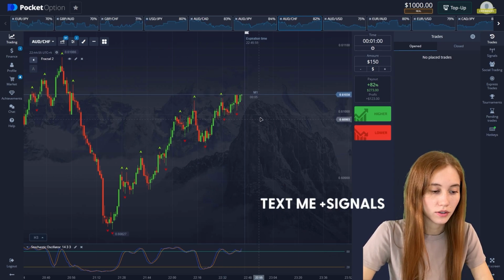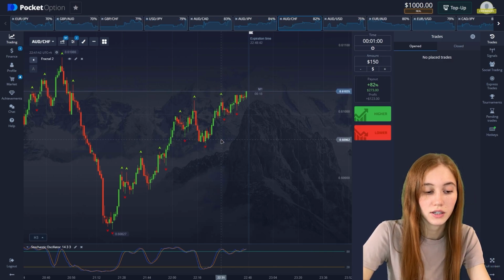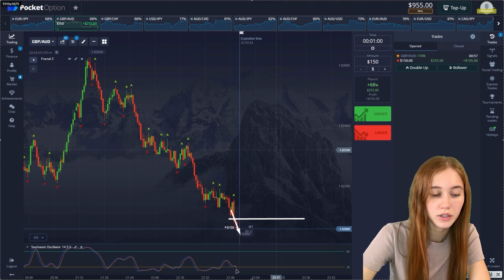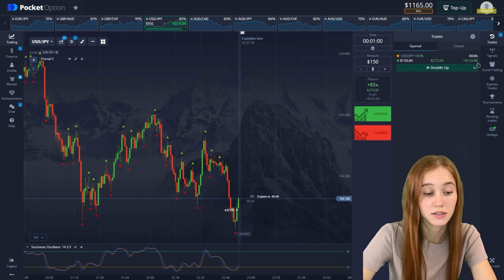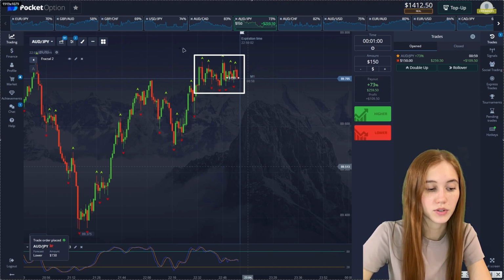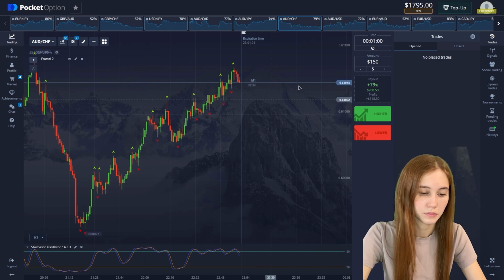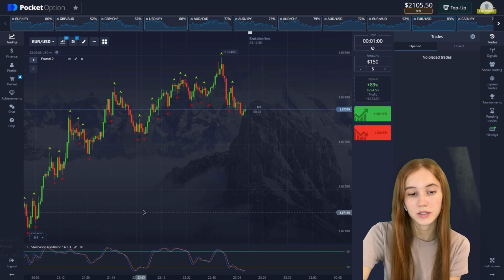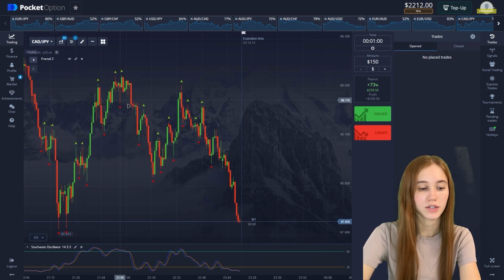Stochastic Best Indicator For Binary Options | Pocket Option Strategy | Pocket Option Best Broker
Binary Options Trading On Pocket Option | Pocket Option Best Strategy

Stochastic
Stochastic Indicator
Stochastic Best Indicator
Pocket Option